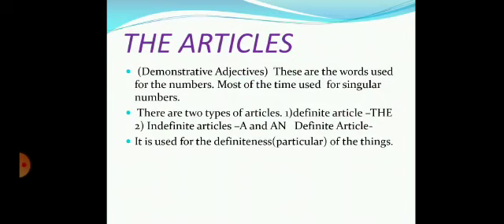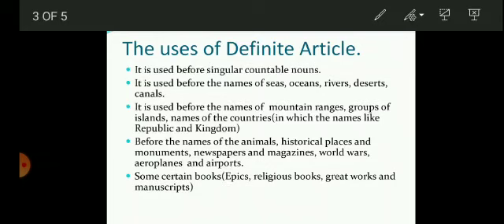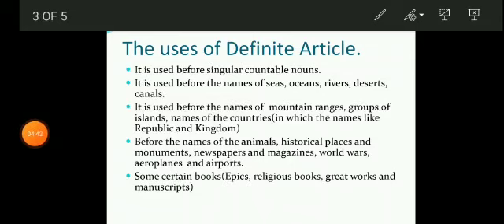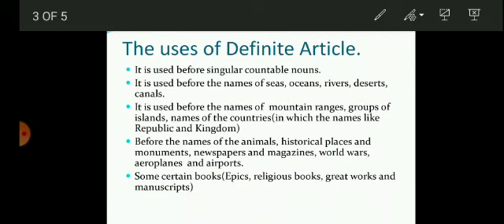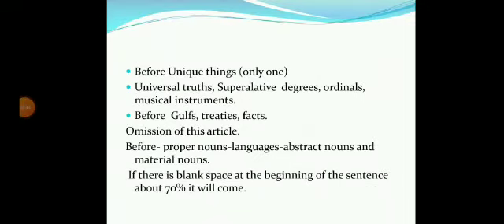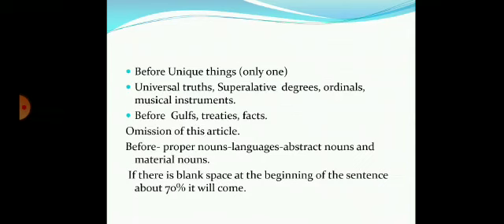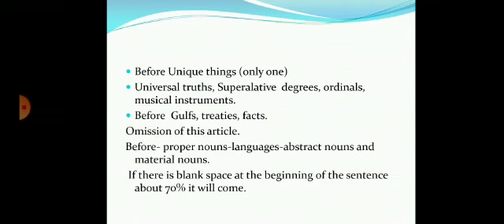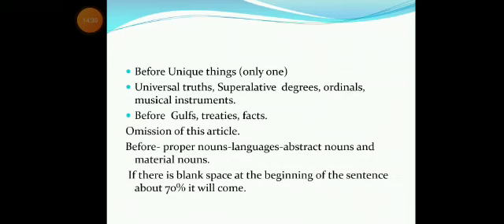By Prof L. D Ratnakar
The articles